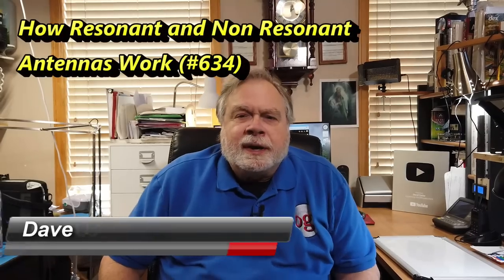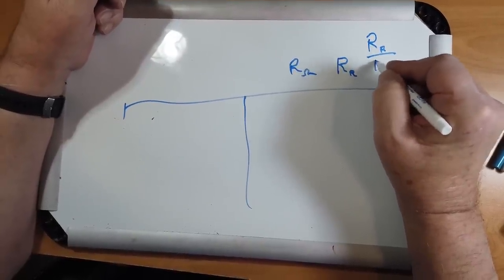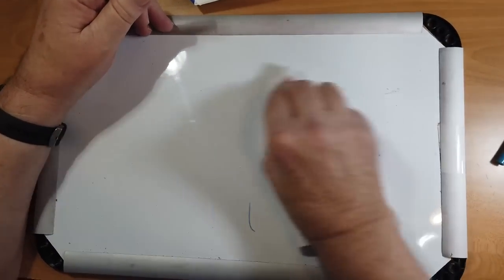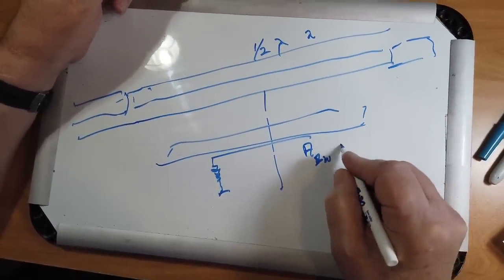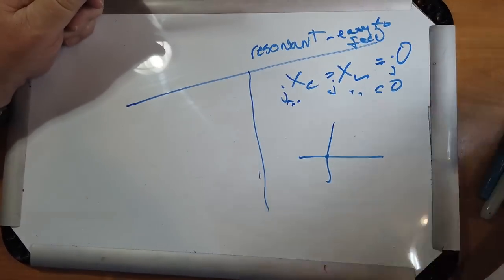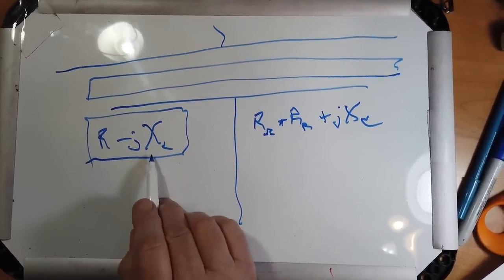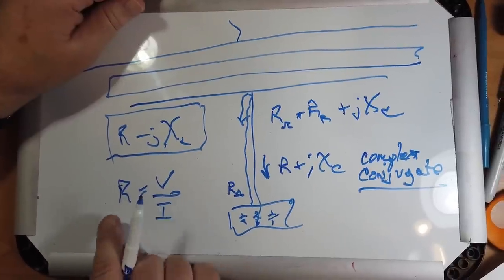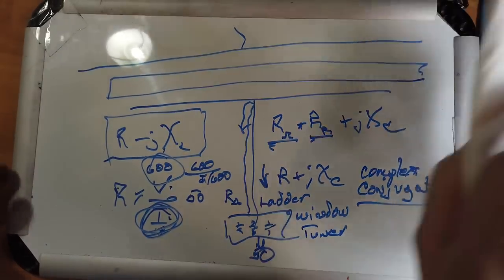How Is It Non-Resonant Antennas Can Work? (#634)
Oggie Larry Plumb, WA2LTY, asks how a non-resonant antenna can be as efficient as a resonant antenna.